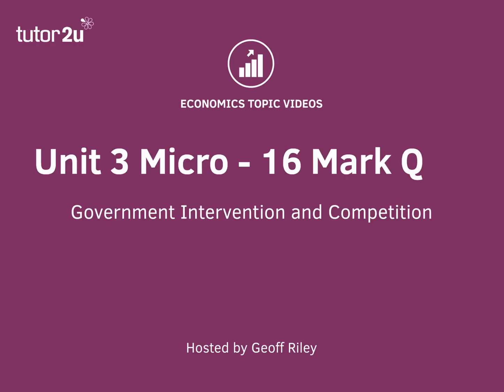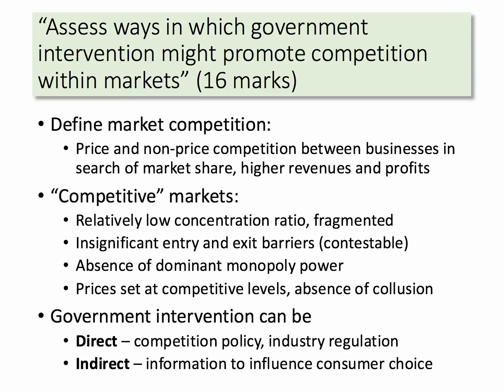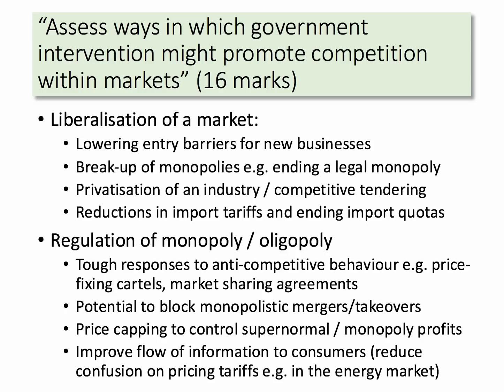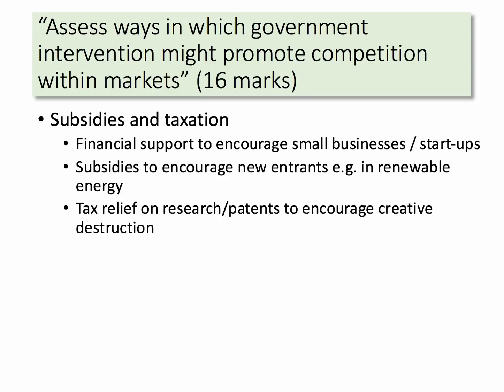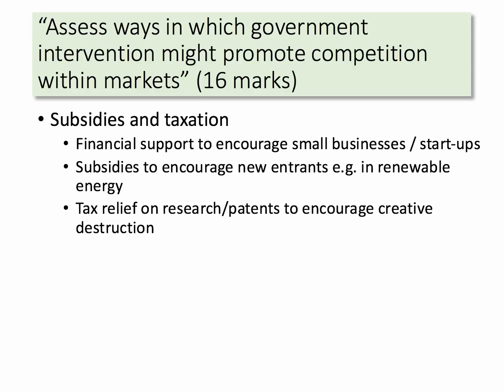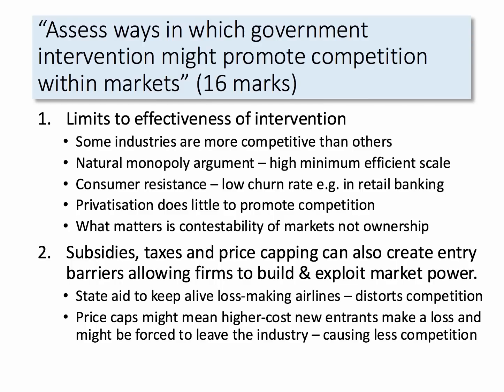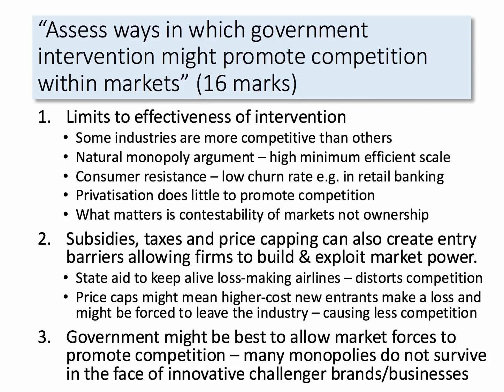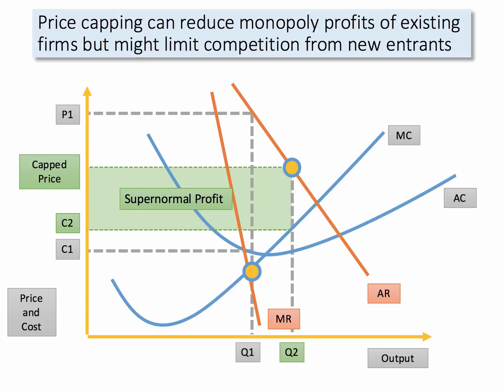Edexcel Unit 3 Question on Policies to Increase Competition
Here is a short revision video taking you through some ideas for tackling a 16 mark Unit 3 micro question for EdExcel on government intervention to promote competition.